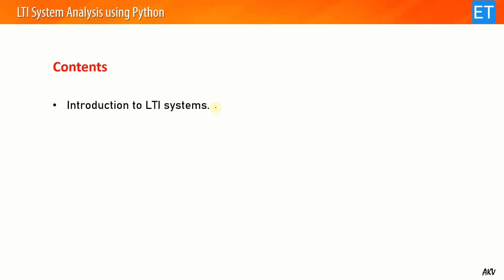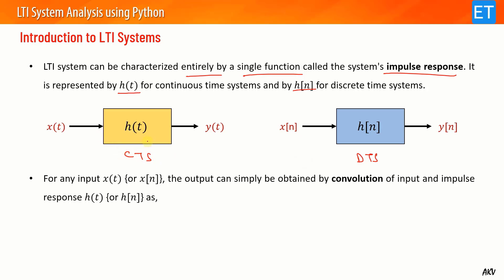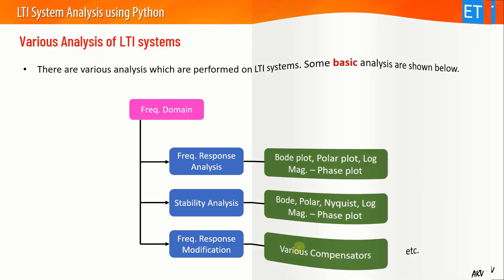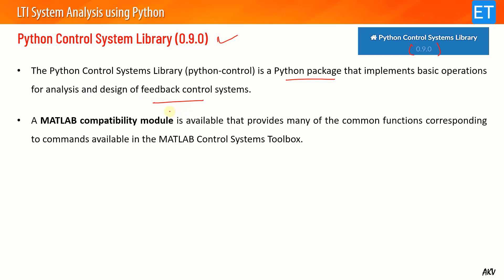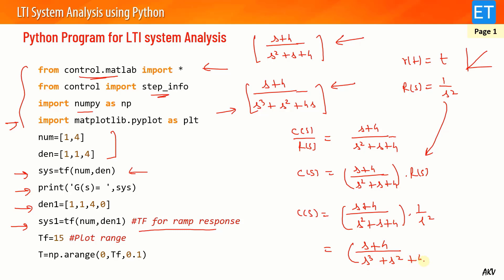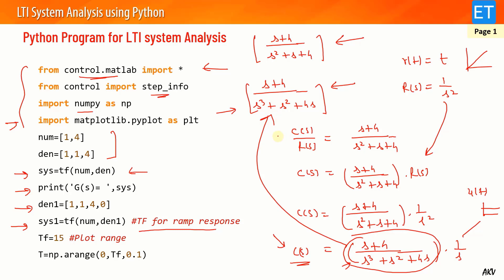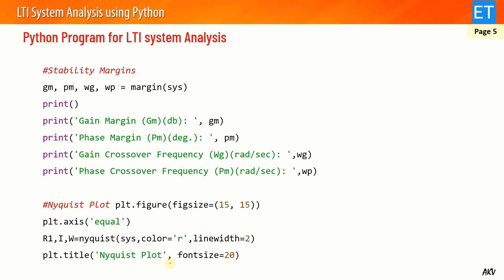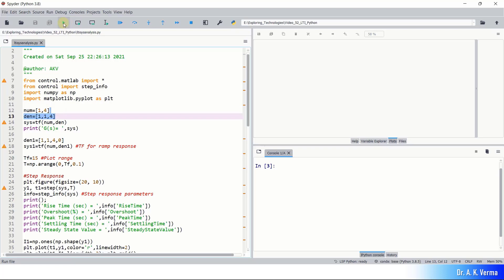LTI System Analysis using Python (With Code)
Hello Viewers, In this video, the introduction to LTI systems is described. Also various time domain and frequency domain analysis of LTI systems are implemented using Python. The Python program can plot various time response curves such as Impulse response, Step response and Ramp response. It can also give various stability plots such as Root locus, Nyquist plot, Bode plot, Log magnitude vs Phase plot (Nichols Plot) and Pole-zero plot.
The Python implementation is done using Spyder IDE in Anaconda environment. The Python Control System Library (v0.9.0) is used to write Python program.

This video includes following contents:
* Introduction to LTI systems.
* Various (Time domain/ Freq. domain) analysis of LTI systems.
* Anaconda and Spyder for Python implementation.
* Python Control System Library (v0.9.0).
* Python code for LTI System Analysis.

3. Python Control System Library (0.9.0)